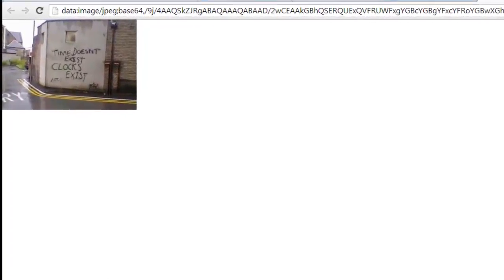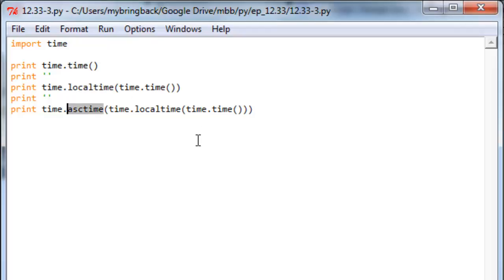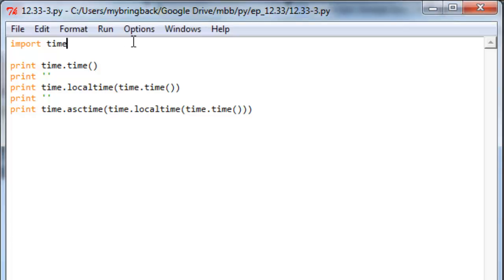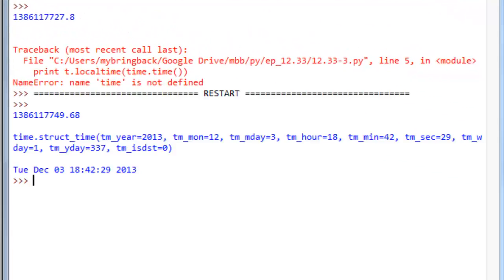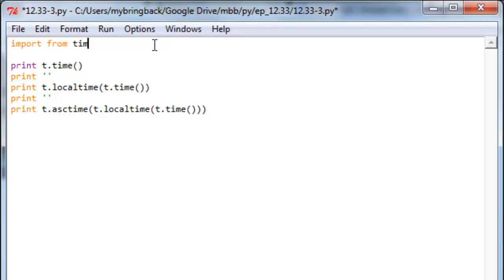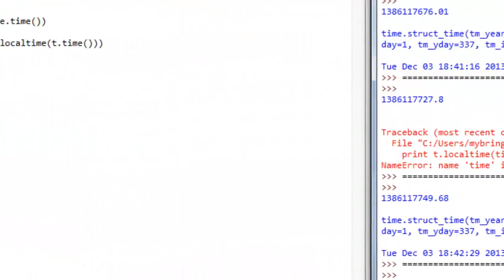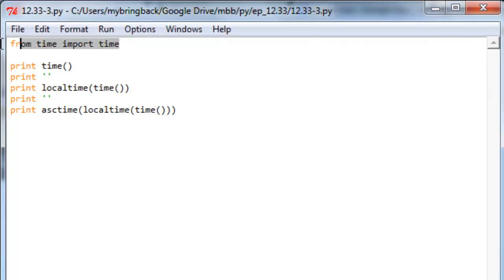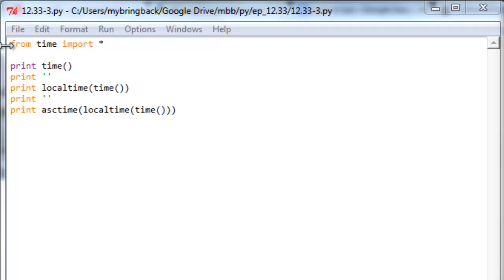Learn Python Programming Tutorial 12.5 | Time Module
In this python programming tutorial we learn how to implement and use the time module.